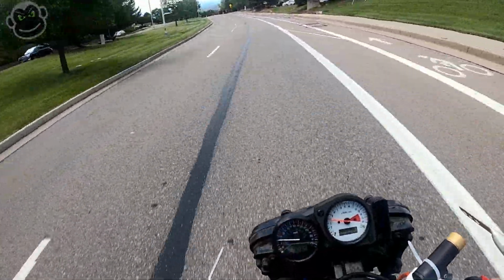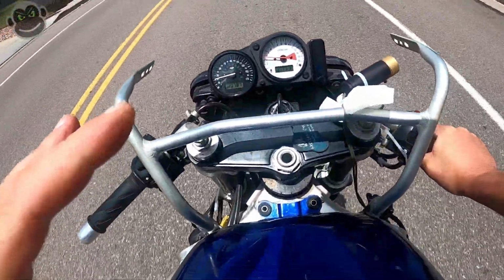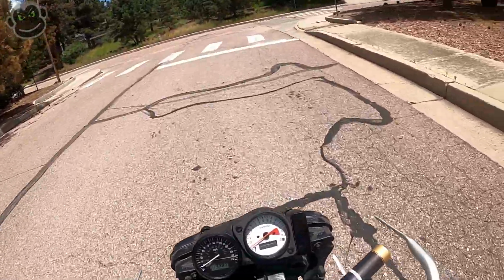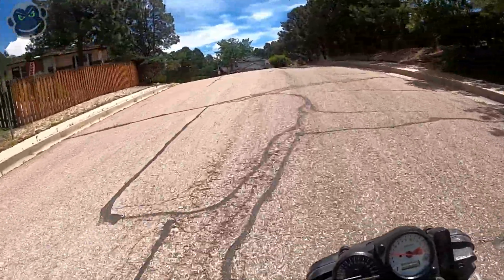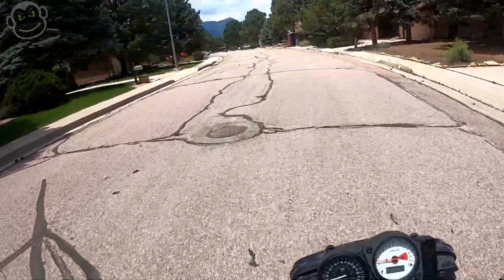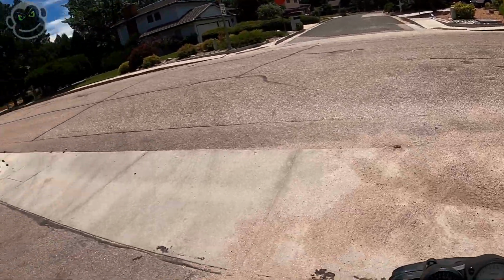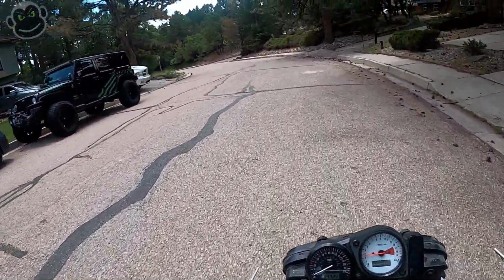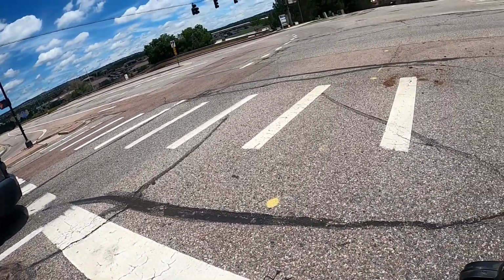FIRST RIDE | 97 Suzuki GSXR 600 Build | Episode 20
Would you have ridden around the neighborhood without a front brake?  I just couldn't wait anymore had to get it out of the drive way.  The carbs are way to rich, jetted for sea level where I use to live a LONG time ago and the throttle tube needs some additional play and of course a front brake would be nice but waiting on parts.  Getting damn close for the road trip on the GIXXER down to New Mexico!!!  Should be epic.

Click the 🔔 if you want to know when I upload a video!

MY GEAR
Cycplus

Clicking on a link won't change your shopping experience at all
Thanks for support MonkeyButtRides!!!